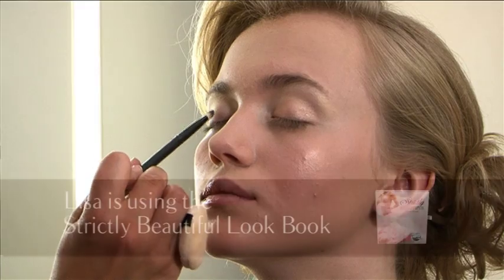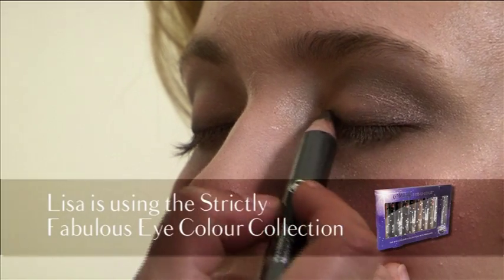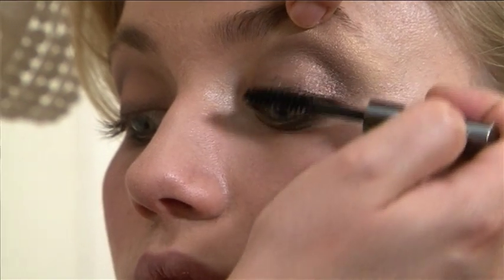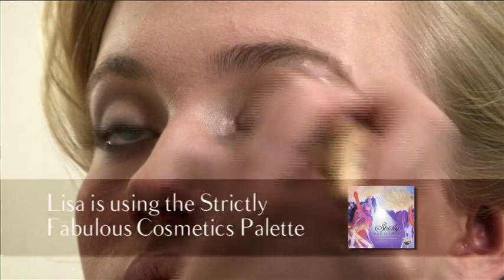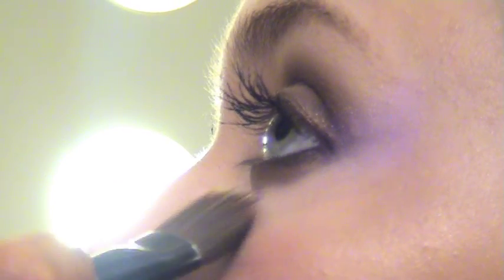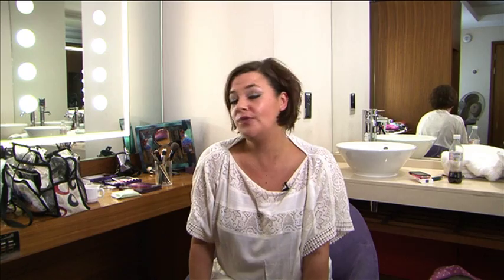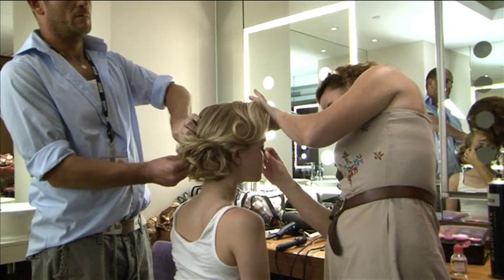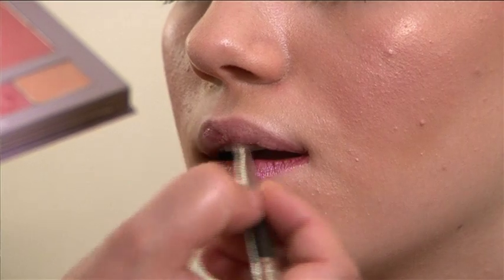Strictly Come Dancing - Beautiful Ballroom Day & Night Look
Lisa Armstrong, celebrity makeup artists shows us the step by step stages to achieve a beautiful ballroom look for day and night.

The Strictly Come Dancing make up range is now in store at Boots and Boots.com